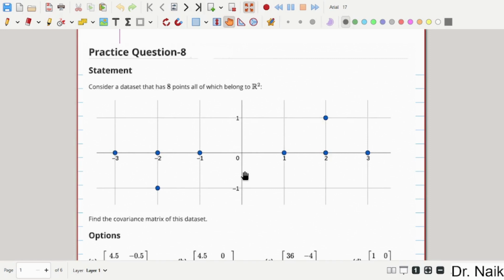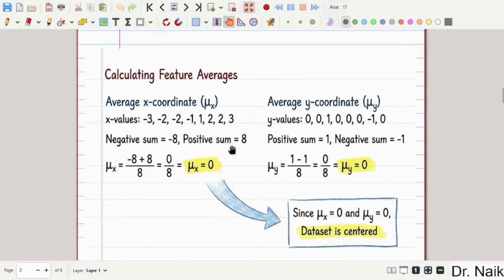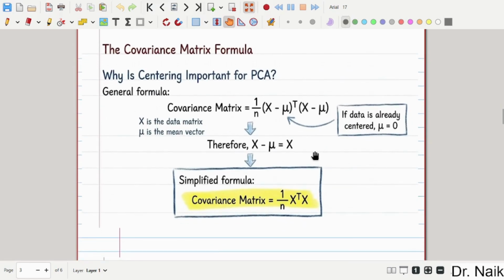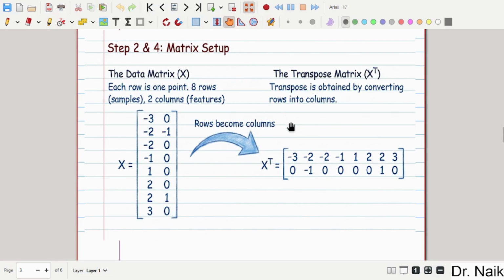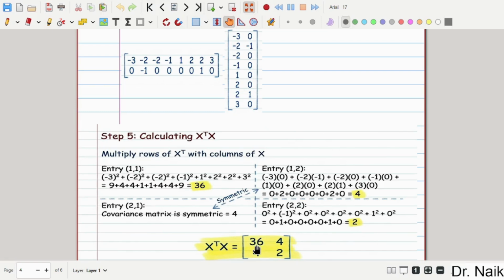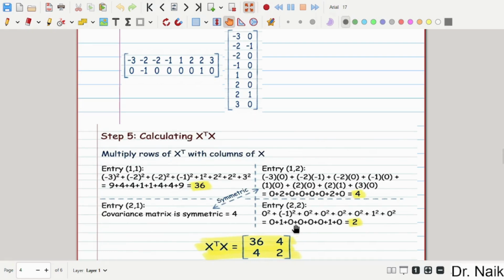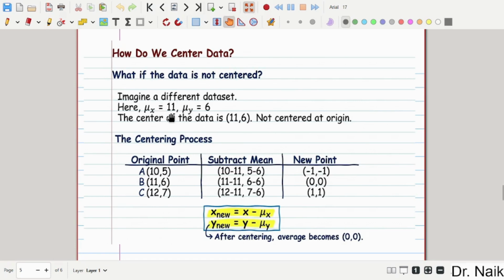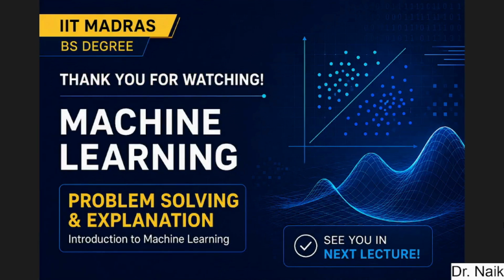Machine Learning Techniques (MLT) |Week 1-L1.7 | IIT Madras BS Degree | Covariance Matrix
In this video, we will understand Covariance Matrix Calculation  This topic is explained in a simple and intuitive way using diagrams and step-by-step explanation.

✅ Covariance Matrix Calculation?

• IIT Madras BS Degree in Data Science & Applications

• Data Science

• Engineering Mathematics

• Linear Algebra

• GATE

• University Students

• Beginners learning Principle Component Analysis

This lecture is designed for complete beginners. Every concept is explained slowly, clearly, and logically, so you can build a strong understanding before moving on to advanced topics like Orthogonal Projection, Least Squares, PCA, and Machine Learning.

Thank you for learning with Anybody Can Learn – Learn from IITian!